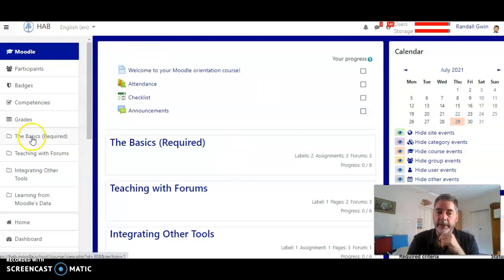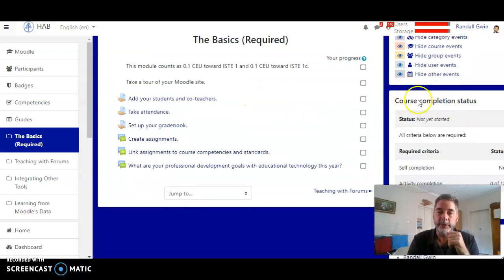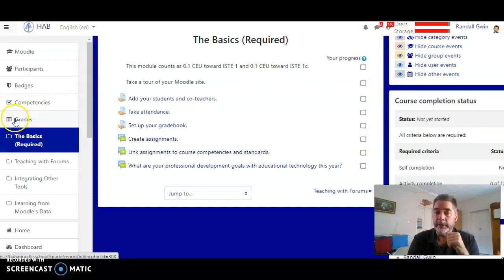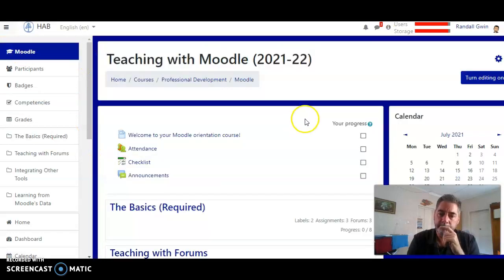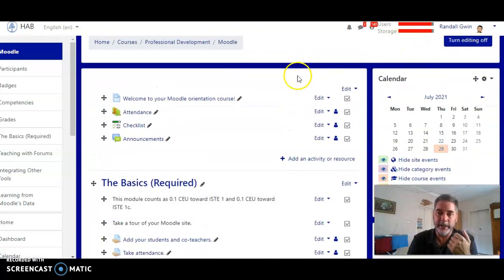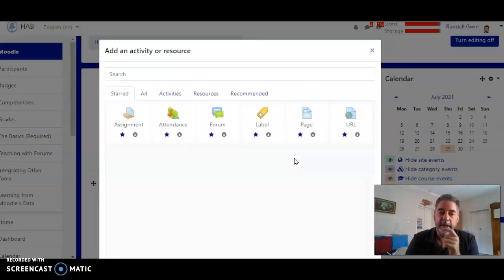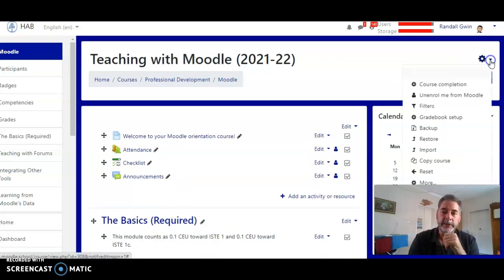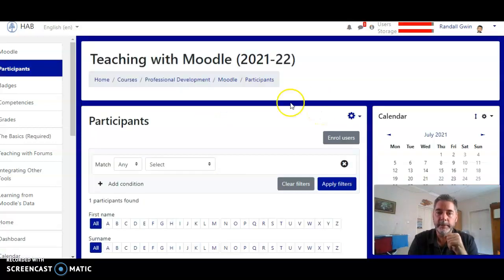Moodle Tour - Teacher Version